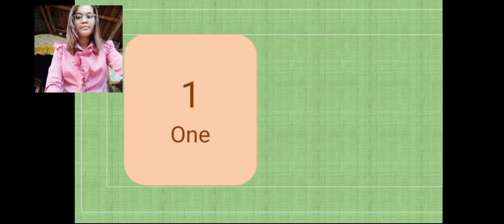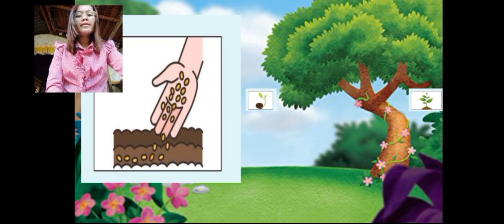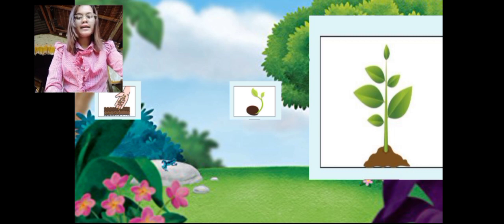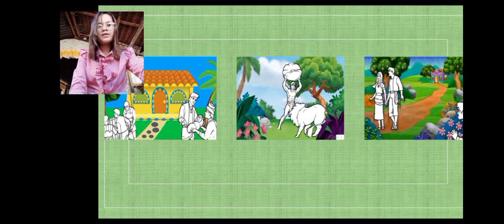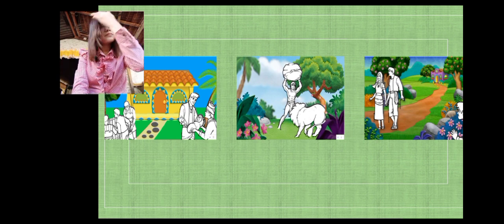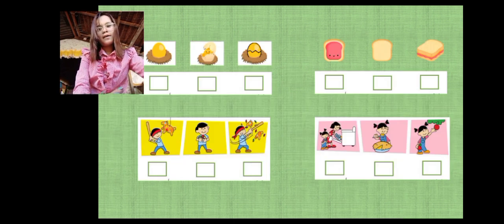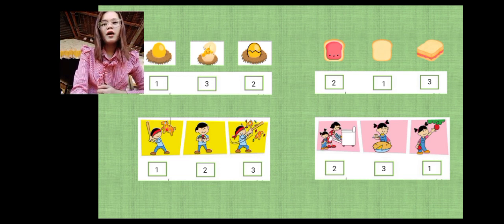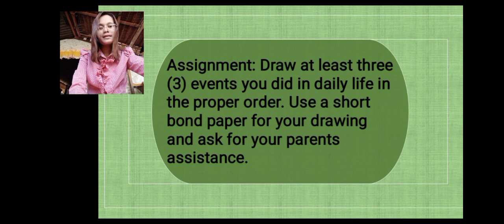Custan_Mayca M.